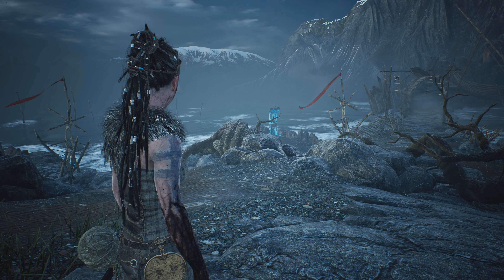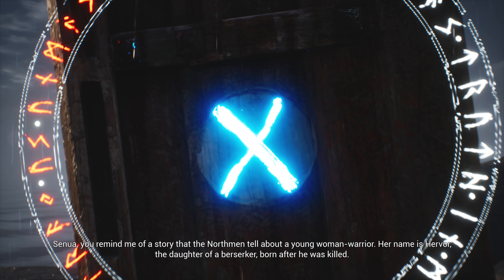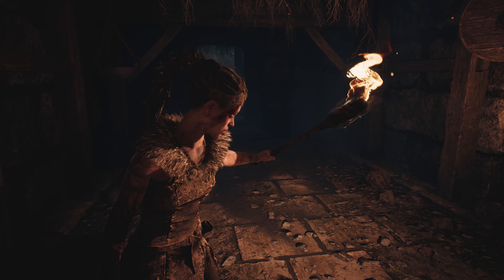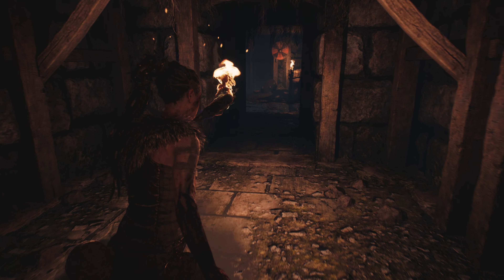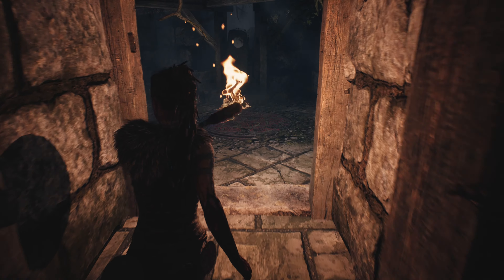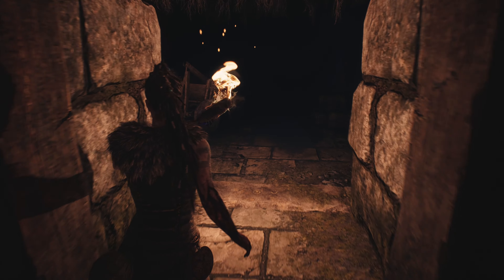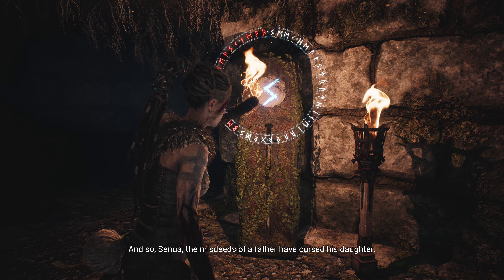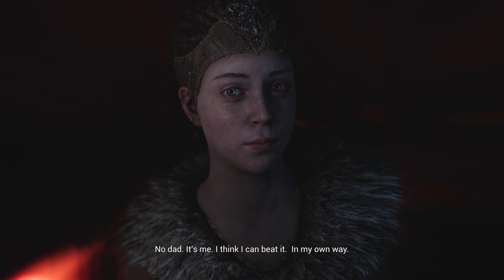"Let's Play" Hellblade: Senua's Sacrifice Part 6 - The Trials of Odin: Labyrinth Shard Trial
Just pick a side of a wall and follow it... right?

Full "Let's Play" gameplay and playthrough of Hellblade: Senua's Sacrifice, with minimal cuts and full voiceover.